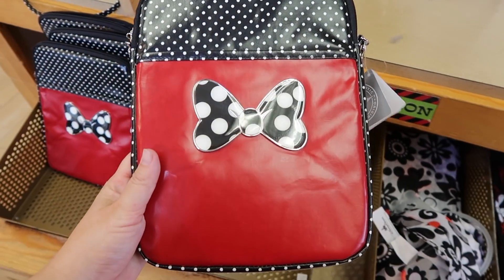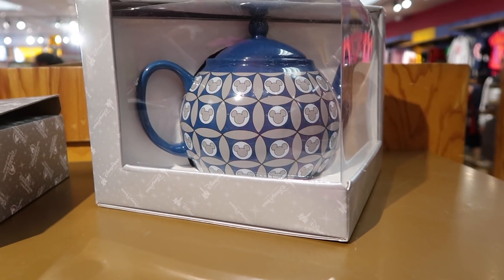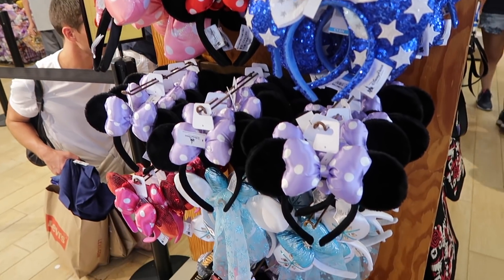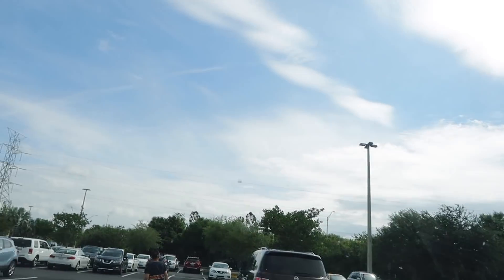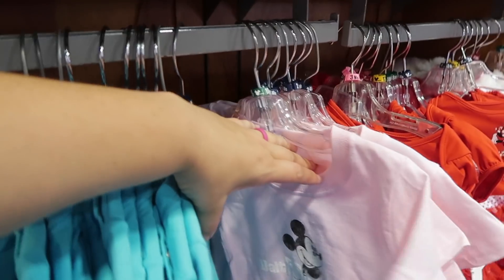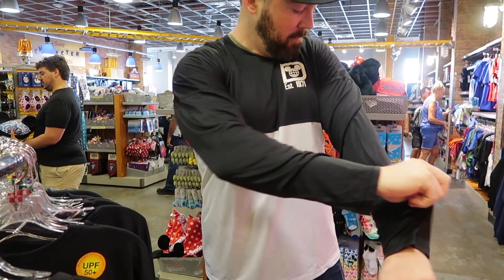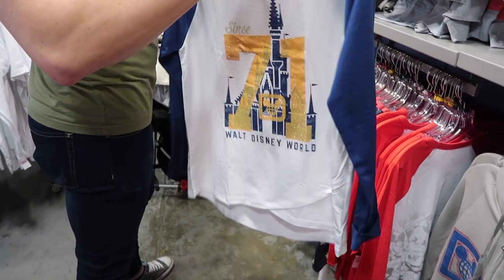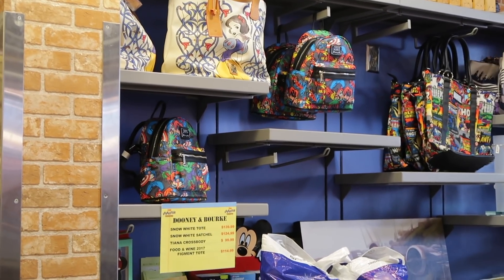Disney Character Warehouse Outlet Shopping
In this vlog Jared and Jamie (mostly Jamie) head to the Disney Character Warehouse Outlets in Orlando to see what kind of deals they can find.

JOIN THE NEWSLETTER! Just Text CTMPODCAST to 44222

More Magic. More Life.